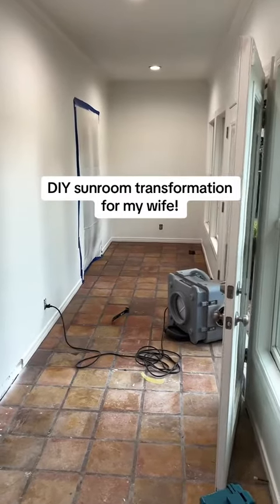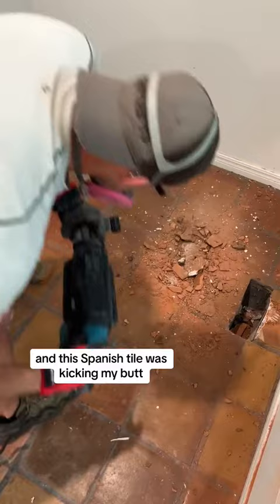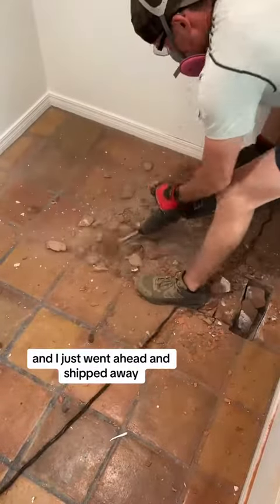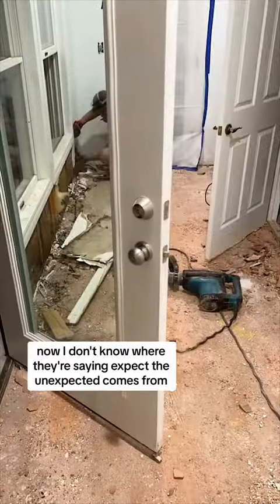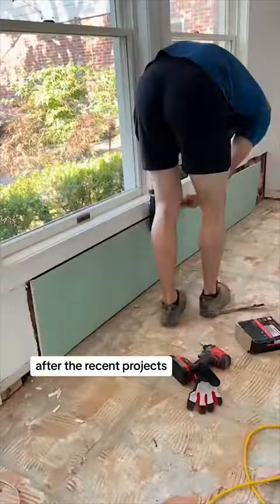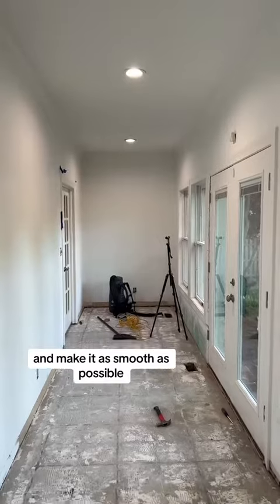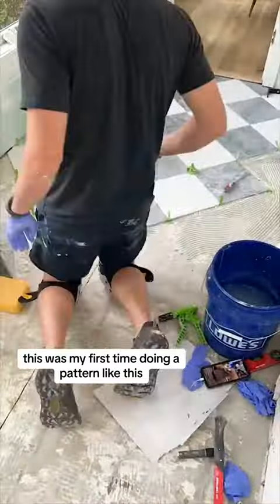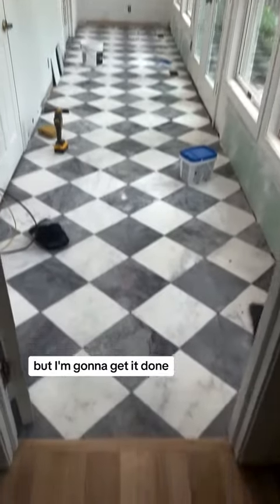diy Happy wife = happy life! Grouting now, and installing trim on doors, doing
diy Happy wife = happy life! Grouting now, and installing trim on doors, doing baseboards and furnishing tonight! Can’t wait to show the final results! DIY roomremodel sunroom @